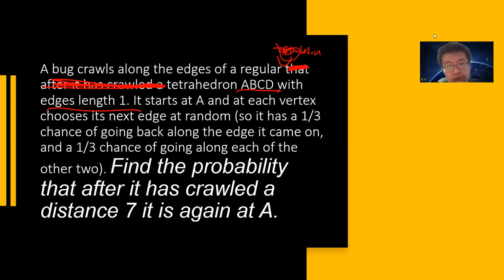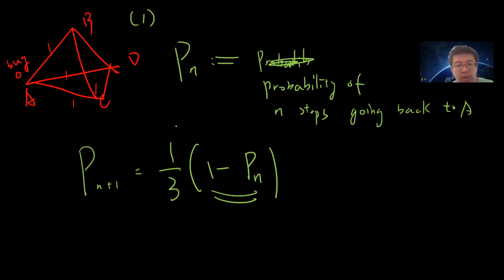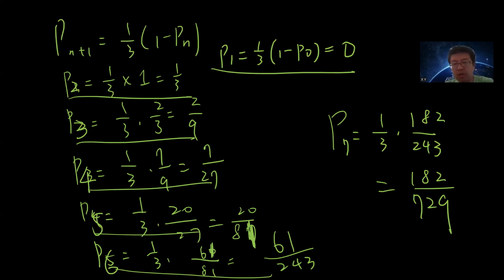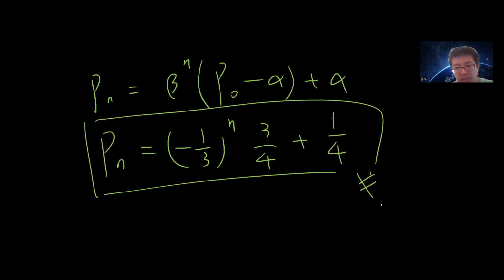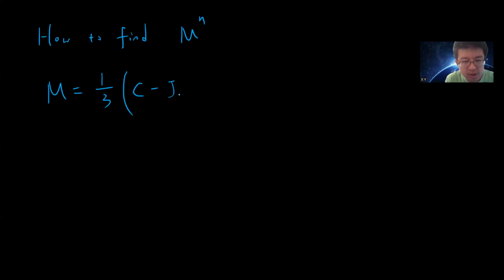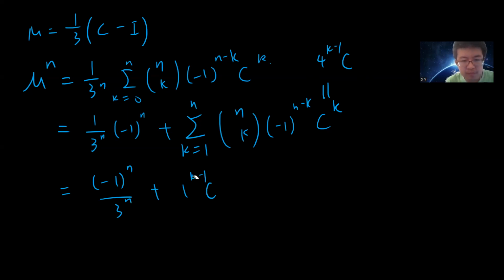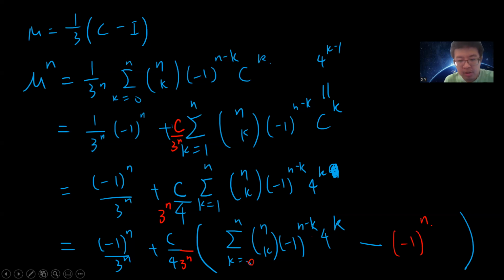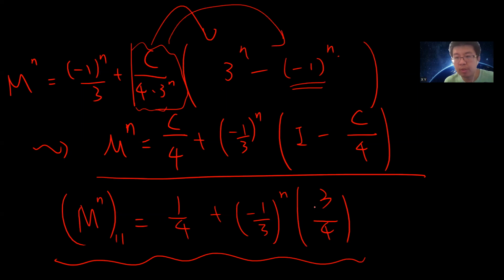interview question A bug crawls along the edges of a regular tetrahedron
A bug crawls along the edges of a regular that after it has crawled a tetrahedron ABCD with edges length 1. It starts at A and at each vertex chooses its next edge at random (so it has a 1/3 chance of going back along the edge it came on, and a 1/3 chance of going along each of the other two). Find the probability that after it has crawled a distance 7 it is again at A.

more video lists:
機率